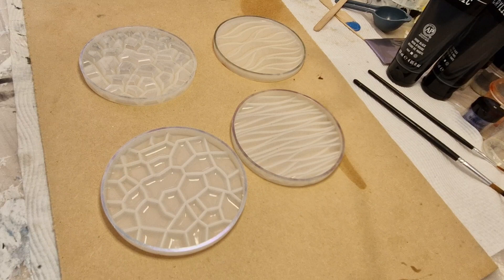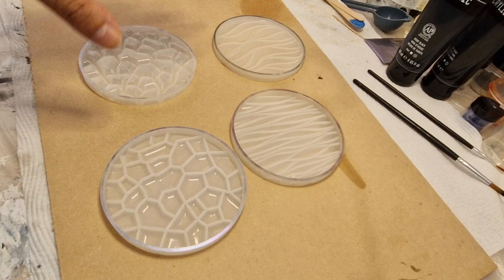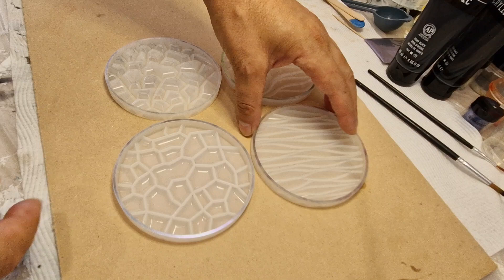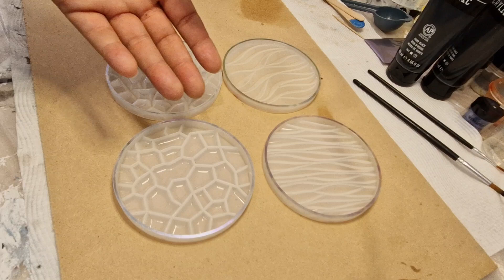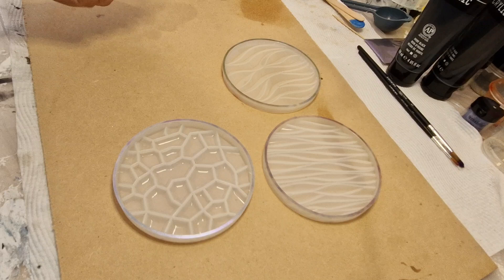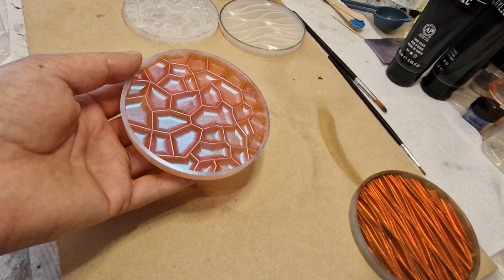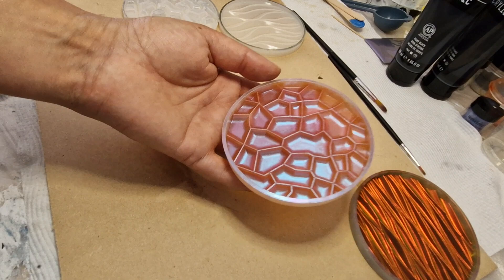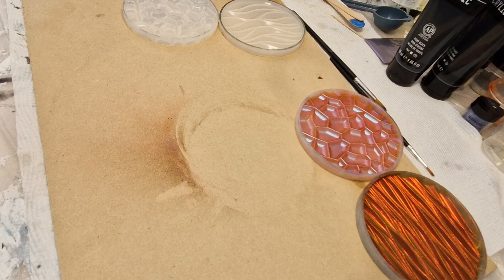new mica chrome colour part 1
colours available  drybrushing technique